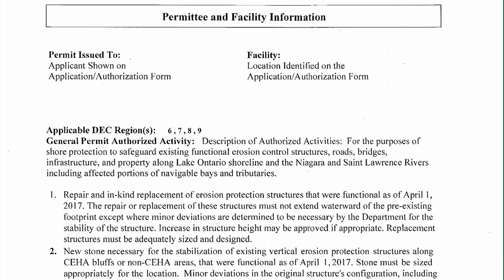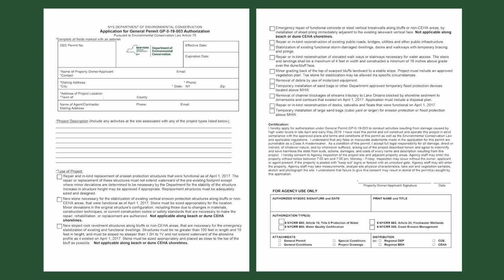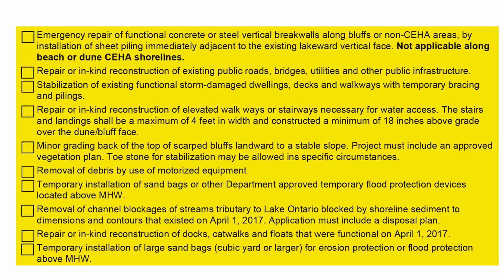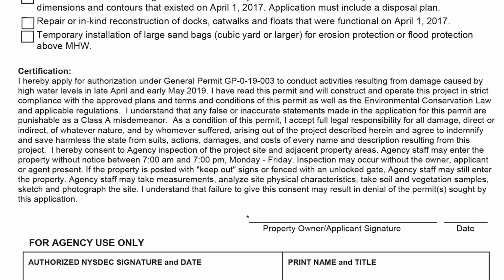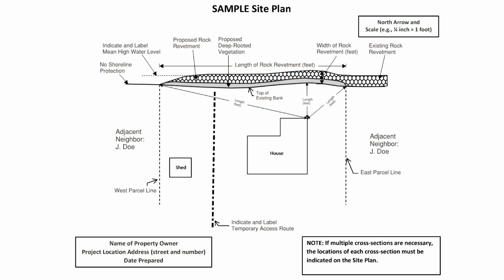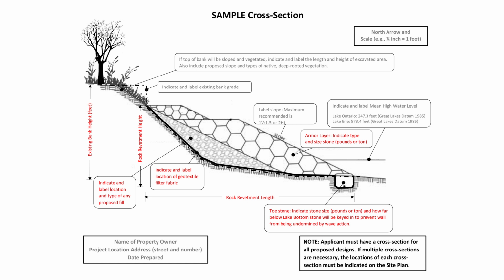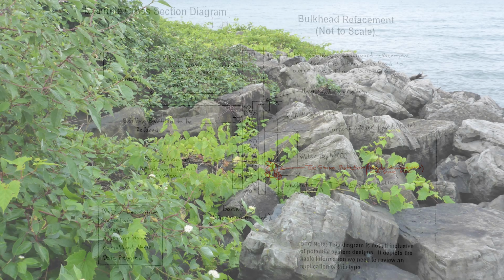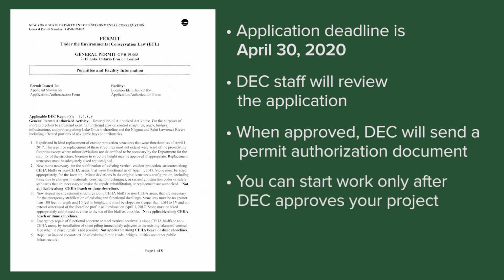2019 Lake Ontario Flood Permit Application Instructions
Because the Department of Environmental Conservation (DEC) regulates work along the shore of Lake Ontario, a permit from DEC is required for work in the Lake and designated Coastal Erosion Hazard Areas. This video describes how to complete the general permit application. Note that you can start work only after the property owner receives written approval, known as a general permit, from DEC. You must submit a completed application to obtain coverage under the general permit.  Be sure to complete ALL parts of the application. If your application is incomplete, it will delay authorization to start your project.